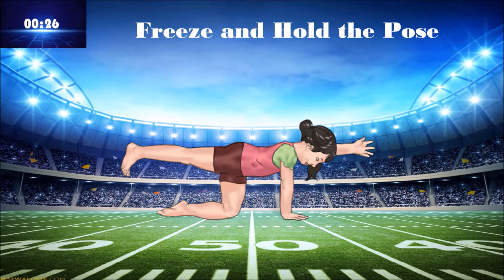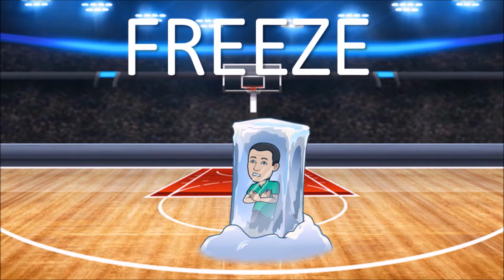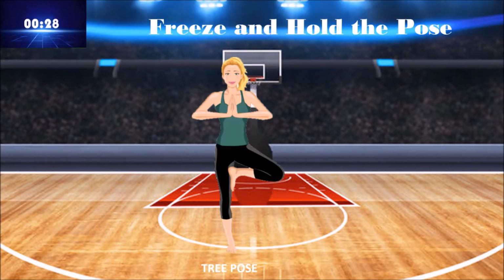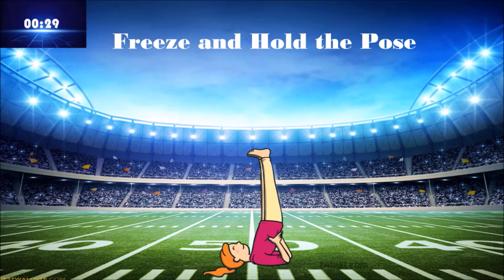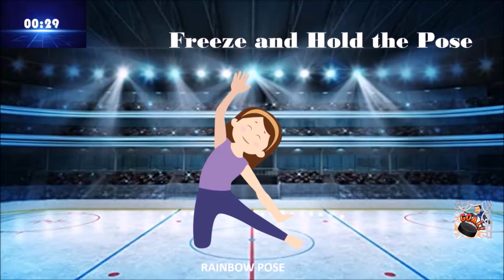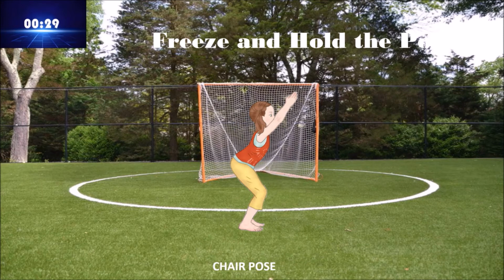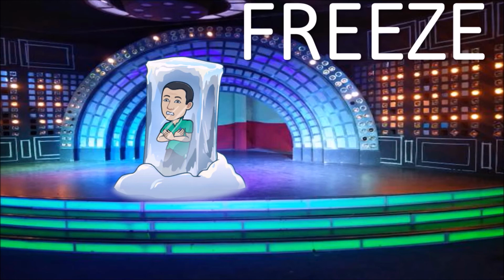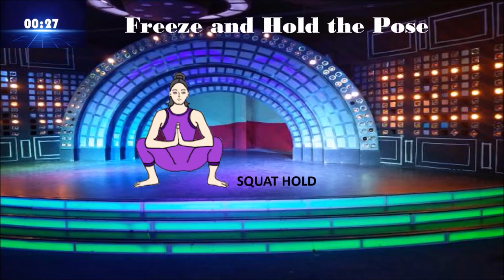Virtual PE Yoga Freeze Dance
FOLLOW ALONG WITH THE DANCE MOVEMENTS THEN HOLD THE YOGA POSE FOR 30 SECONDS.
HAVE FUN!!